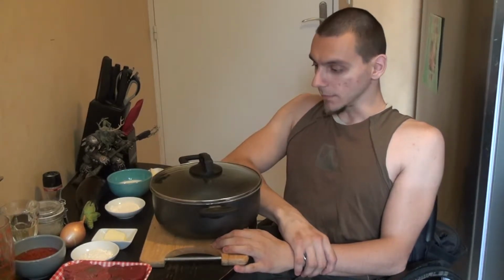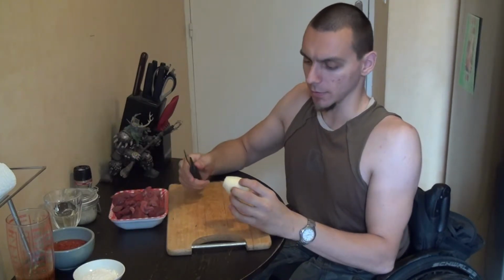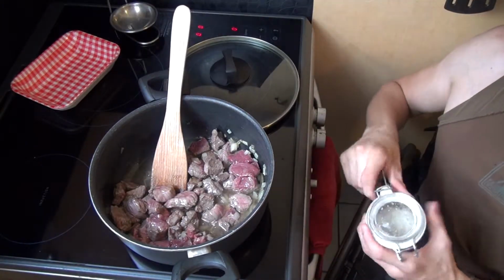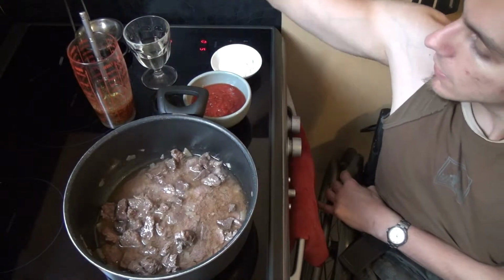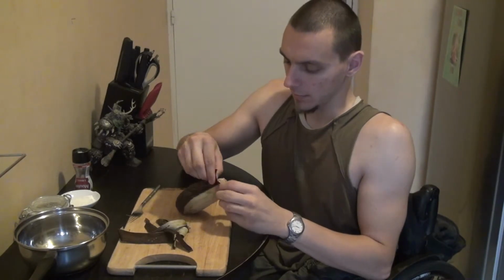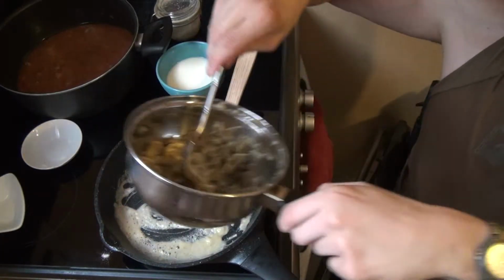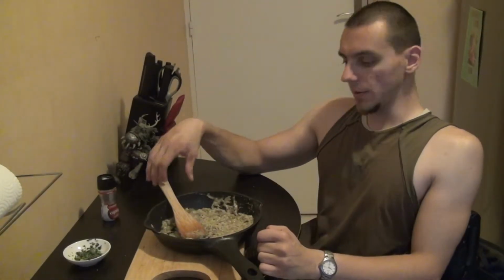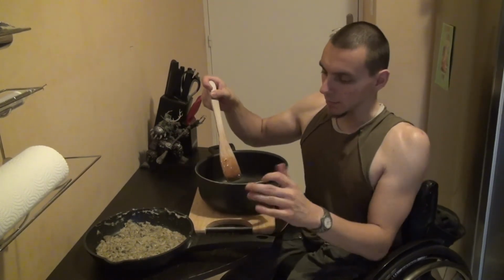Beef Giuvech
A rather unusual giuvech recipe, this dish consists of a main part with beef and sauce and a second part of eggplant purée.

Difficulty: Medium

Time: 65-90 minutes (+10 minutes of preparation)

Serves: Approximately 6

Ingredients:

For the main part:

Beef Fillet - 1kg / 2lb 3oz
Tomatoes - 2 or 200gr / 7oz
Onion - 1
White Dry Wine - 1/2 water cup
Beef Stock - 1 cube, melted in 200ml / 6.7fl oz warm water
Butter - 20gr / 0.7oz
Flour - 1 tbsp
Salt - To taste
Jamaica Pepper - 4 grains
Oil

For the Eggplant Purée:

Eggplants - 2 (~400gr / 14oz)
Cold Cow Milk - 200ml / 6.7fl oz
Butter - 1.4oz
Flour - 1 tbsp

Best served: With red wine, on a hot plate, with the purée spread over the bottom of the plate.